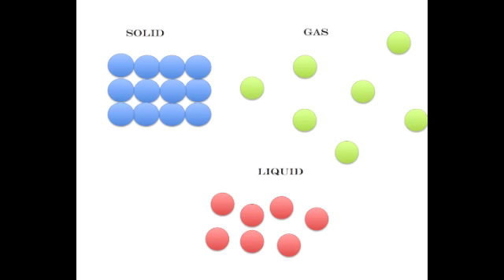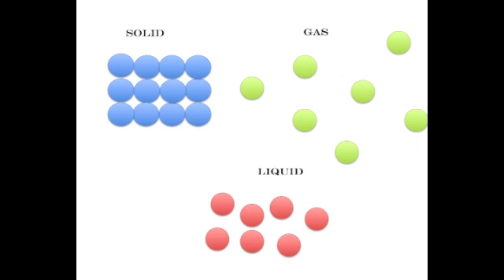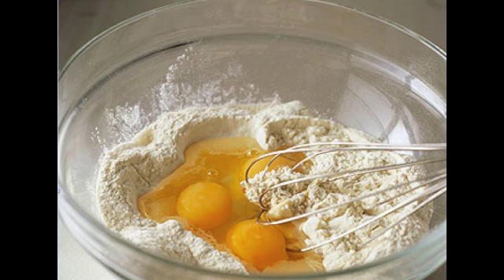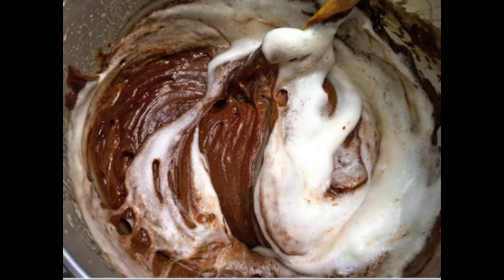Cake Rising FINAL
Cake Rising